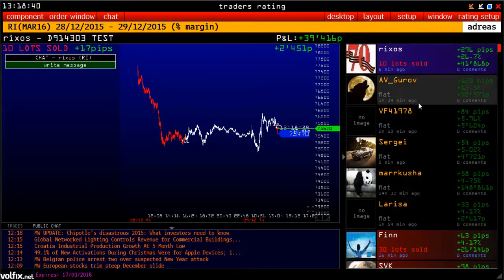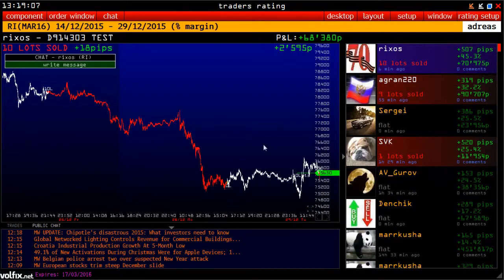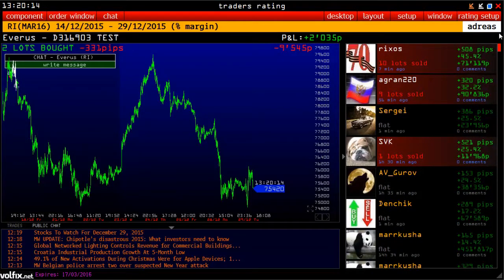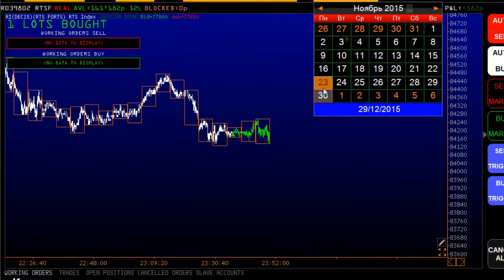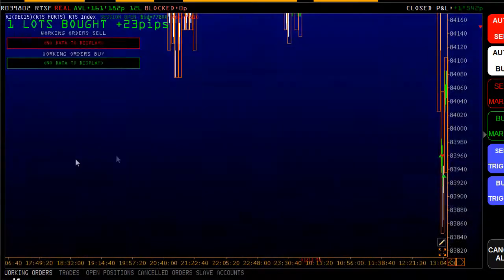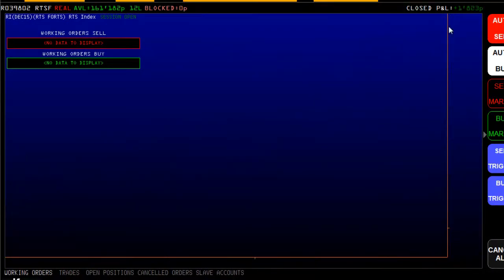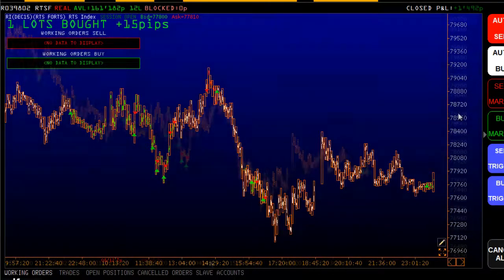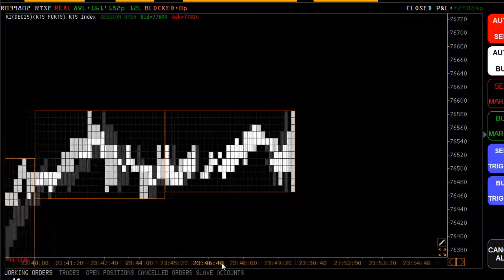Volfix Trader Lessons - Results